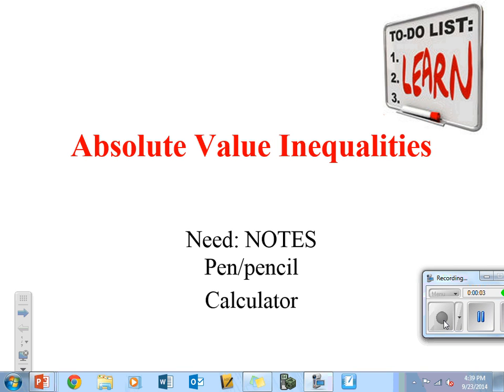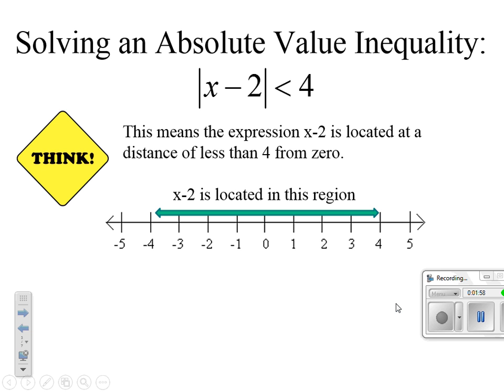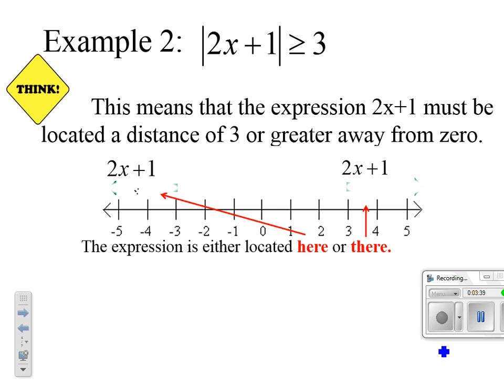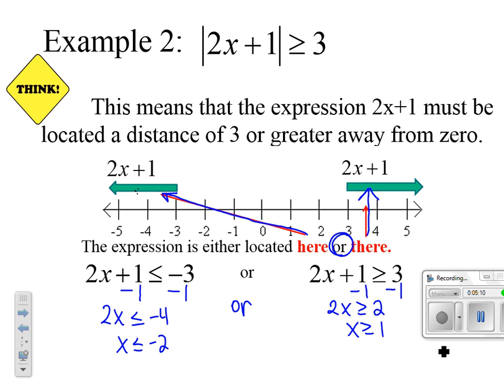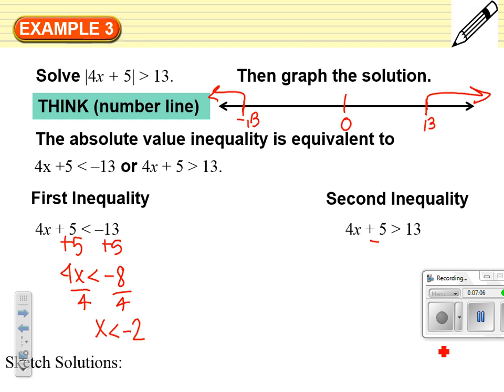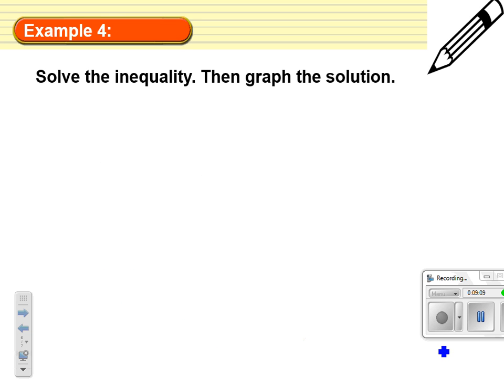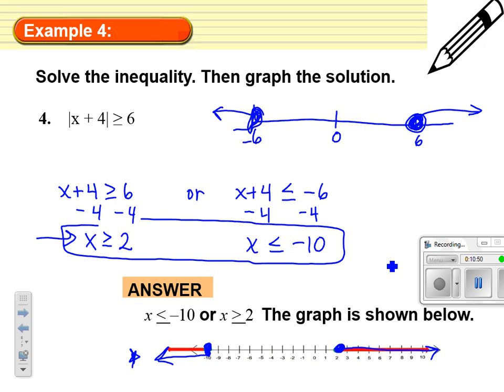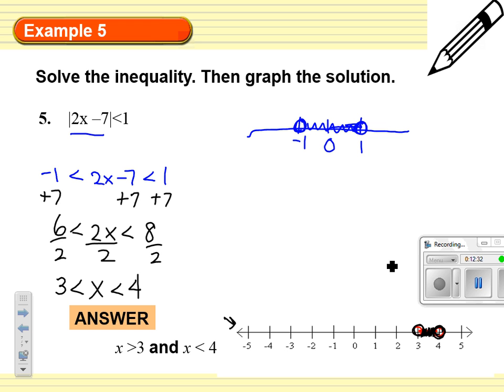Absolute value inequalities